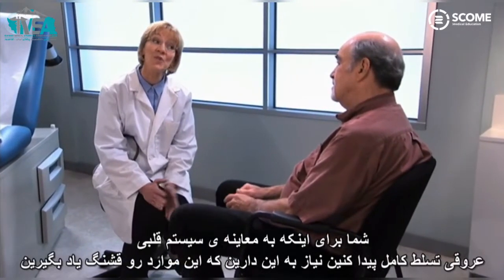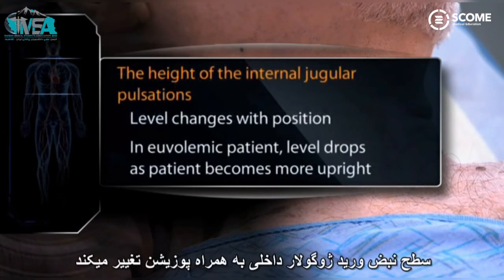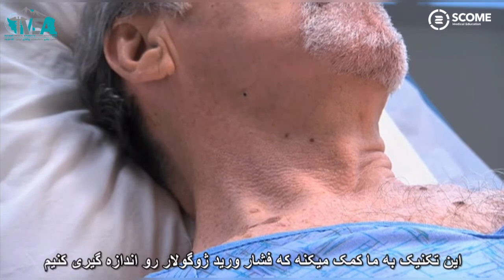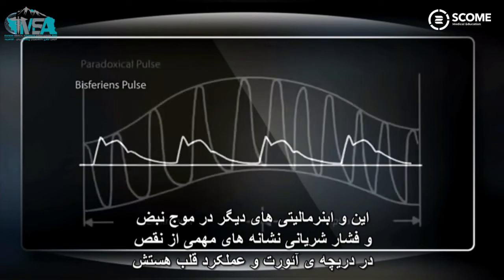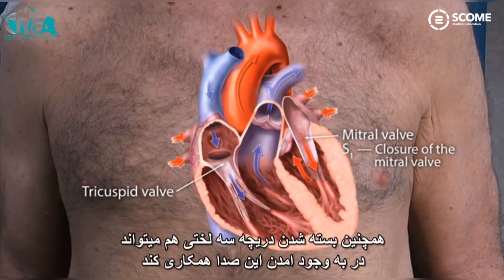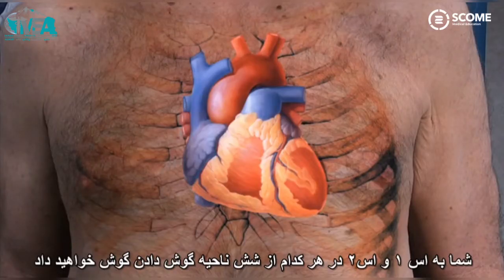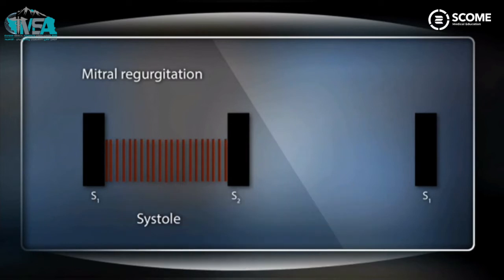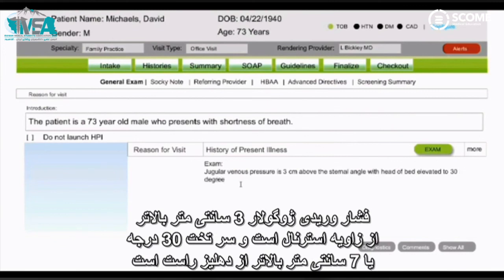Physical Examination | The Cardiovascular System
BATES'S Visual Guide to Physical_Examination
The Cardiovascular System
راهنمای تصویری معاینه_بالینی باربارا بیتز
سیستم قلبی عروقی
مجموعه‌ی آموزش معاینات بالینی پزشکی بارابارا بیتز در انجمن دانشجویان پزشکی شاهرود (ایمسا) و به همت کمیته آموزش پزشکی زیرنویس و تدوین شده است.

تجربه‌ی خودتون رو از درس سمیولوژی و معاینه بالینی برامون در کامنت ها بنویسید!

Instagram.com/IMSA_SHMU
T.me/IMSA_SHM